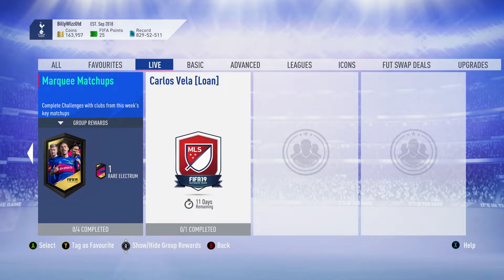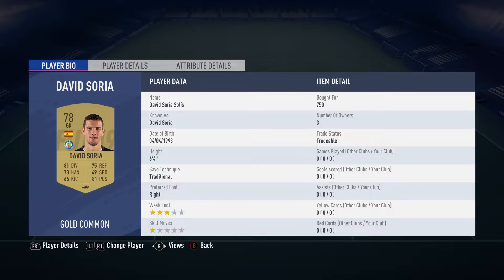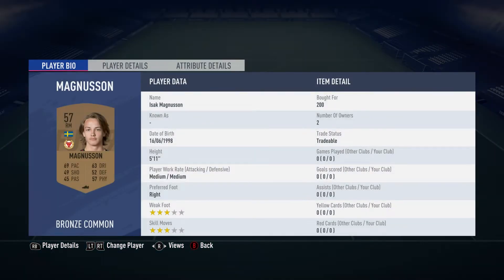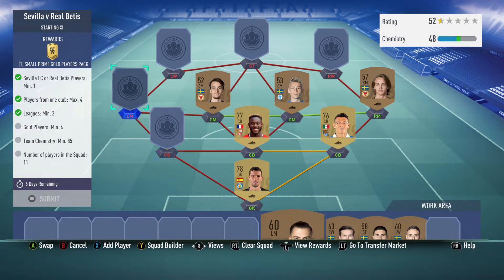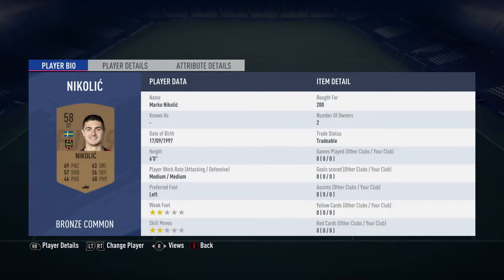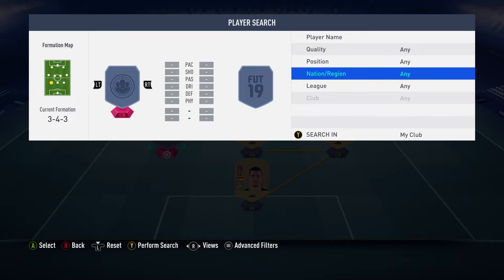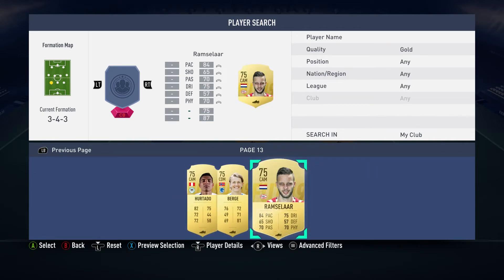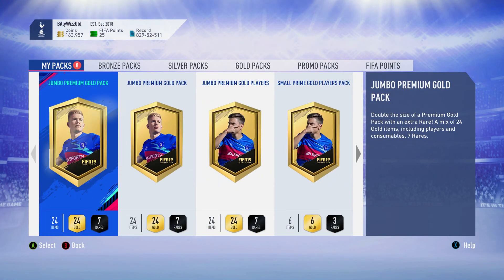FUT 19 - SBC - Marquee Matchups - Sevilla v Real Betis - Cheap & No Loyalty